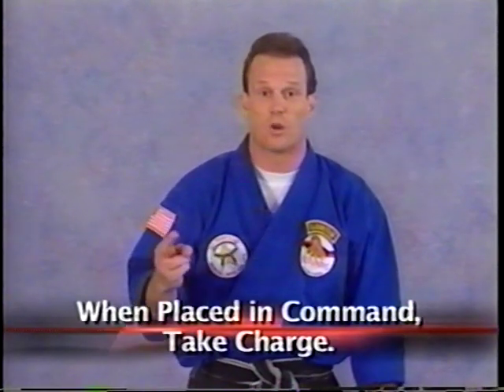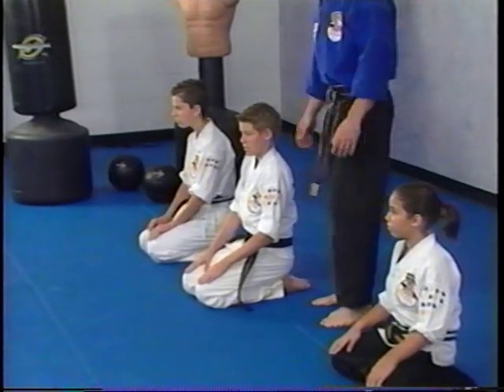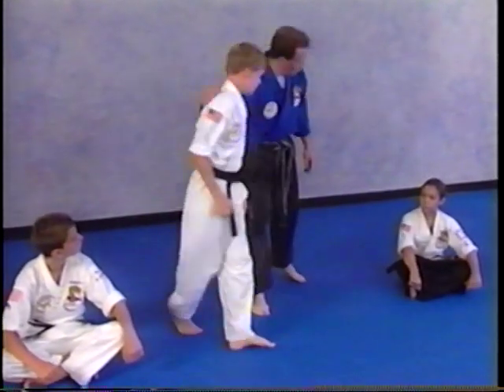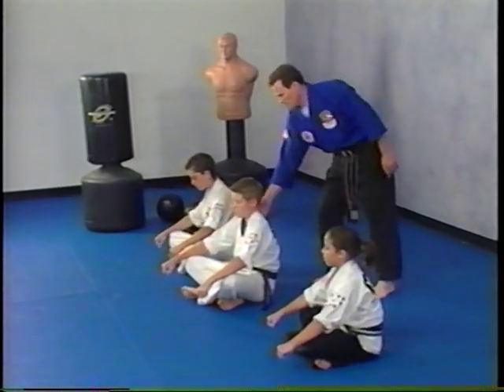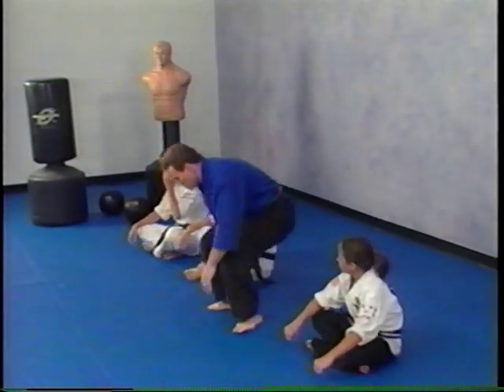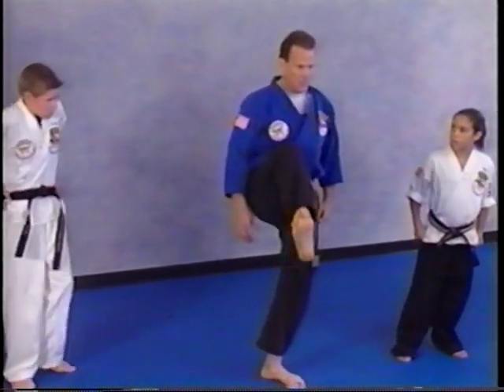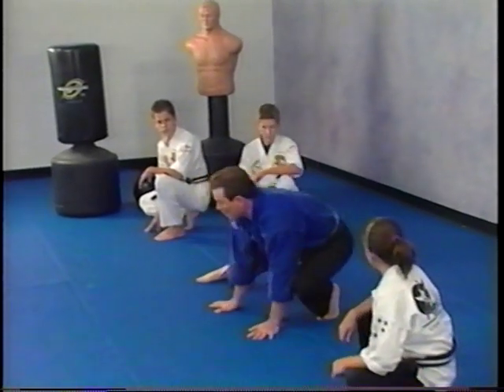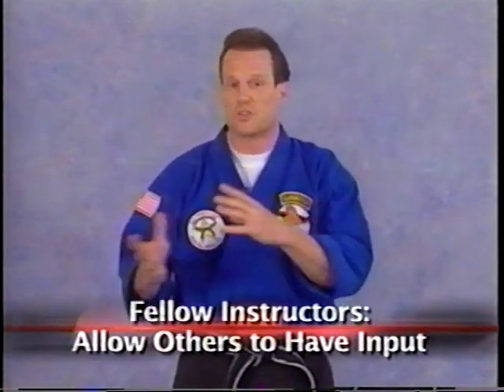Instructor- Take charge